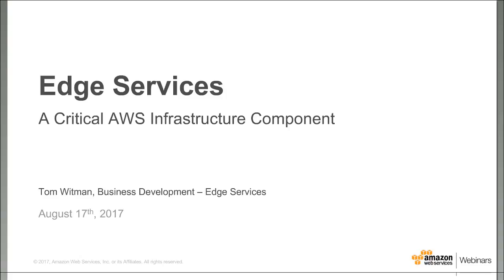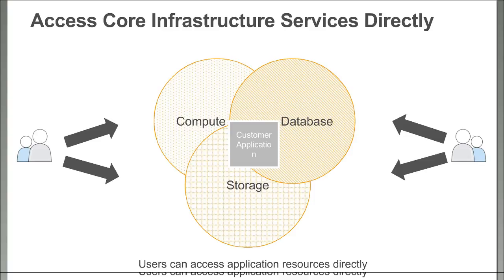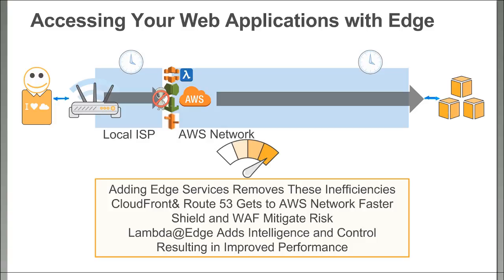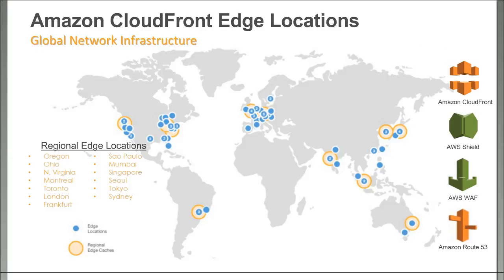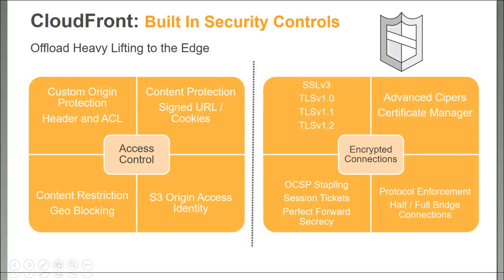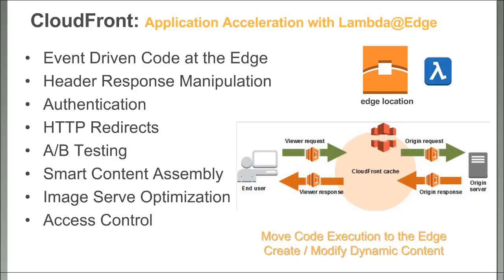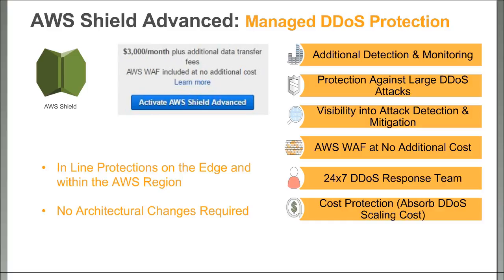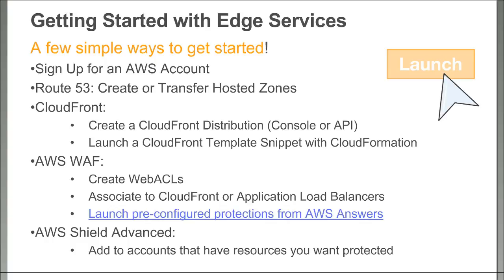Edge Services Critical AWS Infrastructure Component Notes - AWS Online Tech Talks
Amazon CloudFront

Learning Objectives:
- Learn how to include edge services as a default cloud based architectural component
- Learn why the CloudFront CDN does much more than cache content
- Learn how to take advantage of integrated services with CloudFront, AWS WAF, and AWS Shield

Core cloud infrastructure services are expanding into the edge, and leading organizations don't necessarily understand these trends. Figuring out how to incorporate edge based services into your architecture requires time, and can be overwhelming. In this tech talk, you'll learn about edge use cases, and how to implement key AWS services together, in order to transform your business.